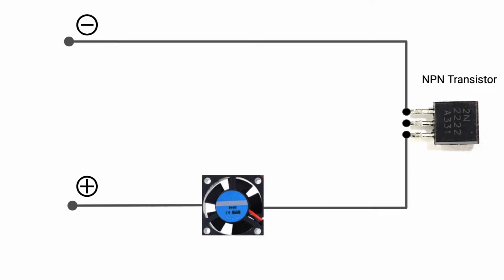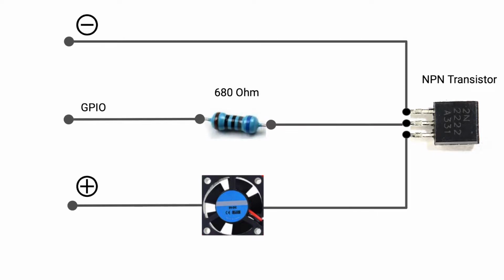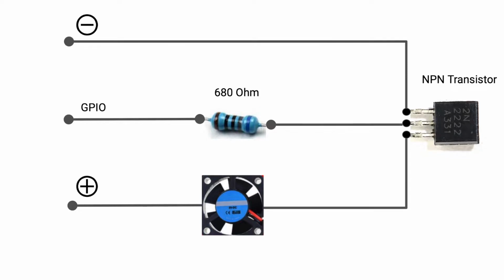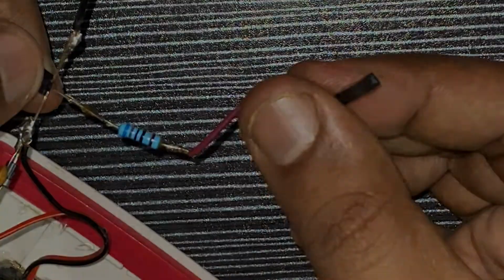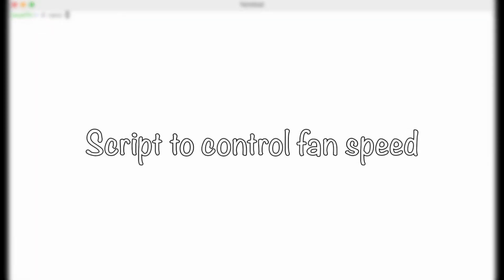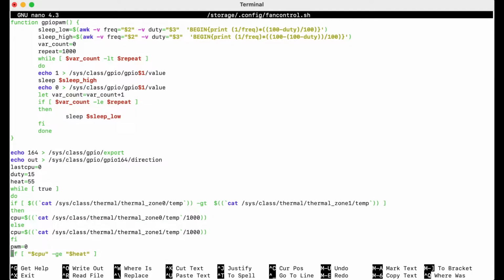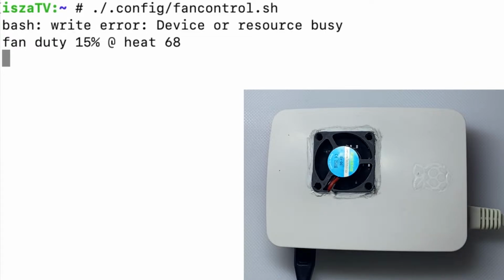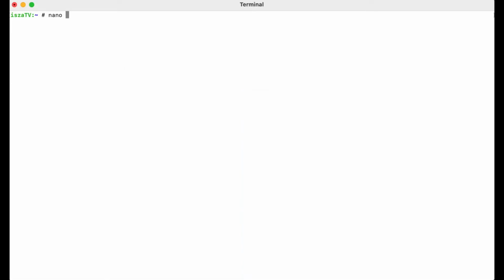Whisper-quiet fan cooling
Whisper-quiet fan cooling using shell scripting on TinkerBoard with LibreELEC